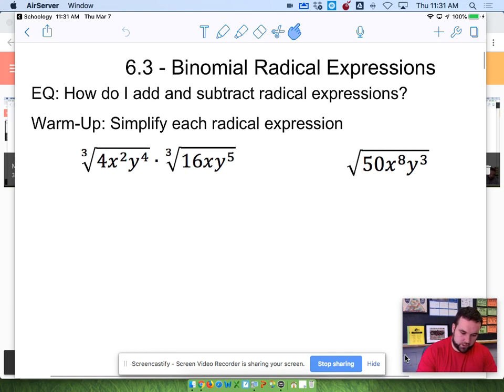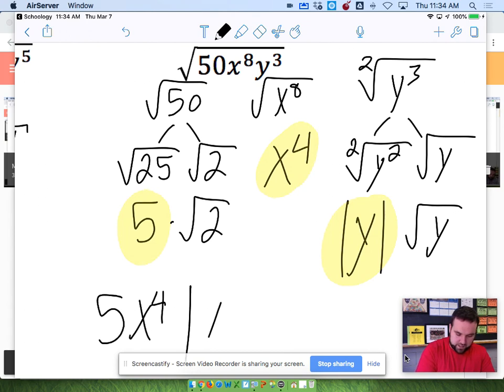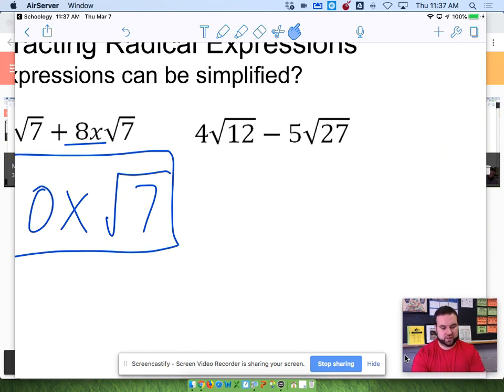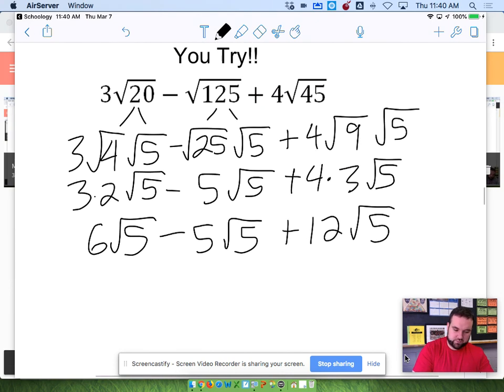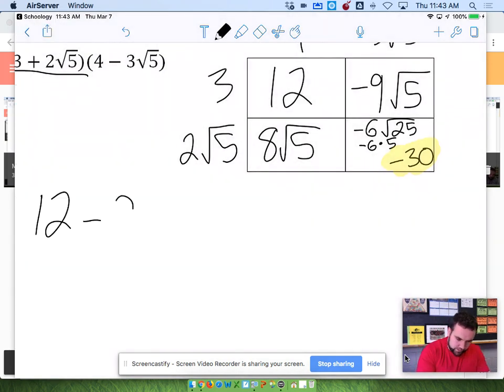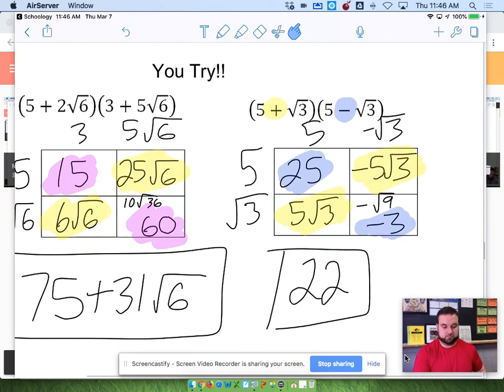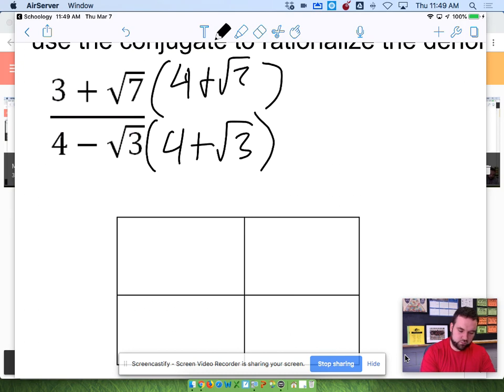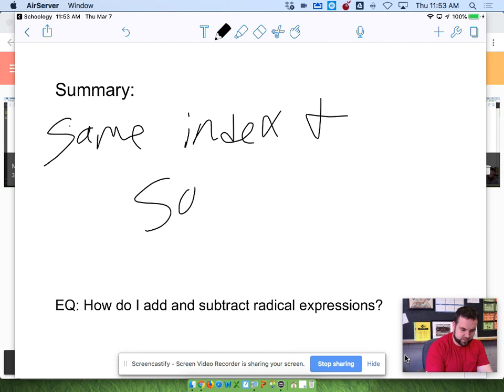6.3 - Binomial Radical Expressions